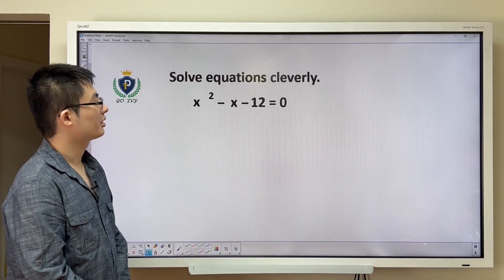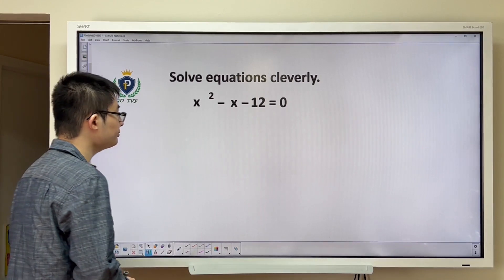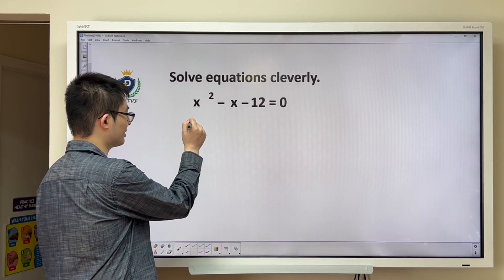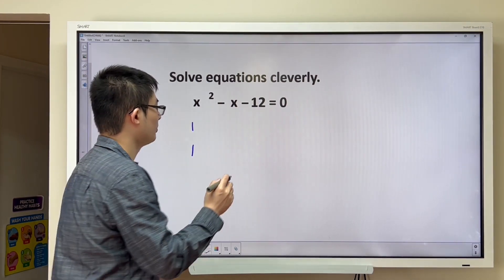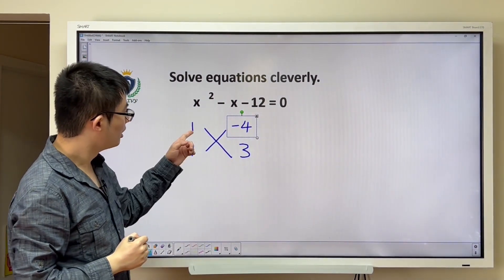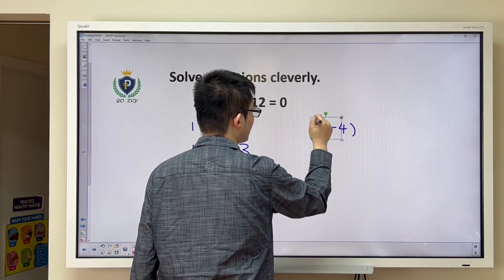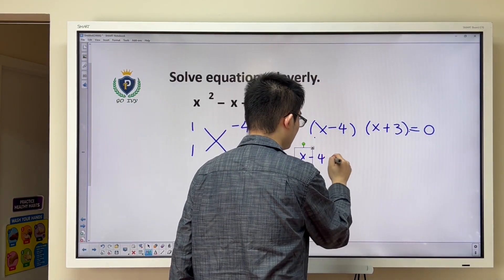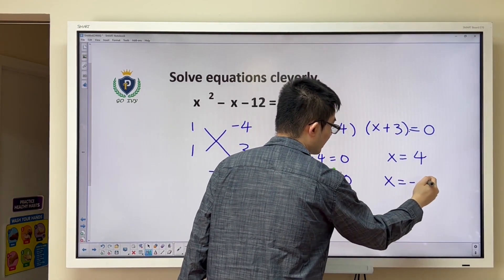AMC Training ( Middle School )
Allan老师将在学前班至一二年级通过竞赛考核，选拨优秀儿童开办AMC童星班(AMC Gifted Class)，帮助儿童从小培养数学专长考名校，名额有限。Allan老师是纽约市数学队优秀教练，毕业于麻省理工学院，是最懂助你孩子从小规划考名校的AMC优秀老师。